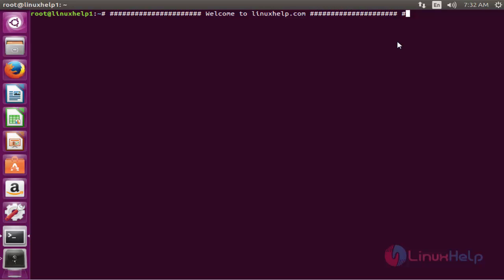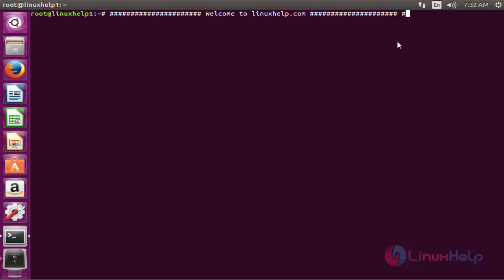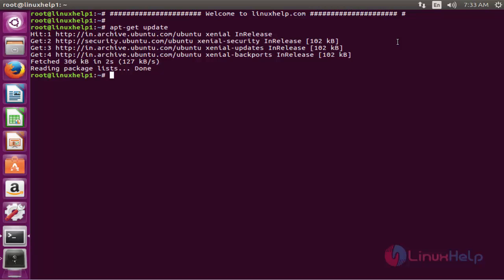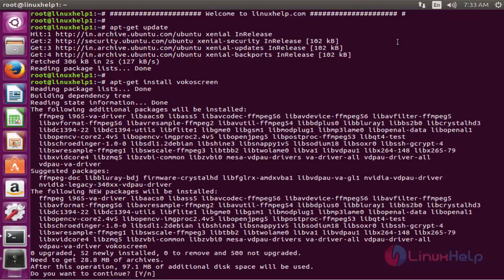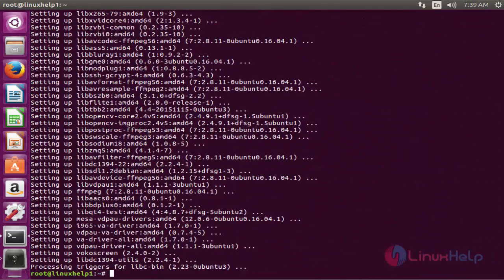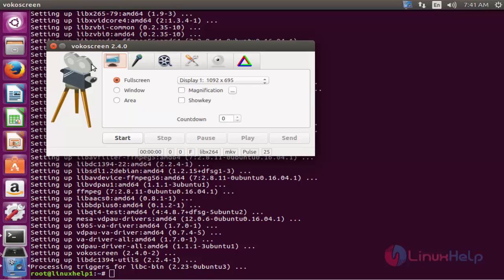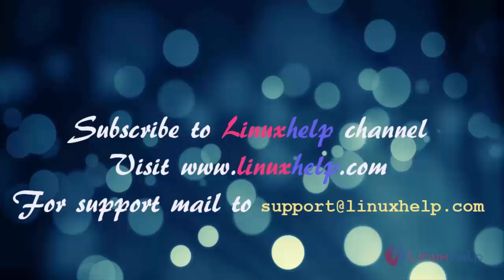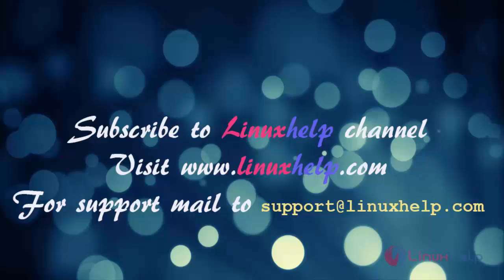How To Install Vokoscreen On Ubuntu 16.04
This video covers the installation of Vokoscreen on Ubuntu 16.04. Vokoscreen is a screen-cast editor to record educational videos, live recordings, video conferences, etc.